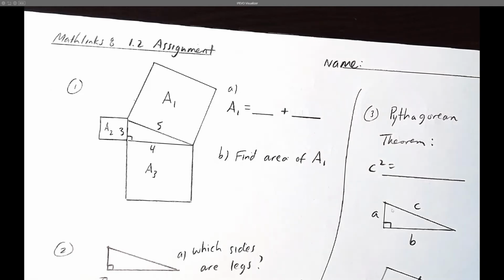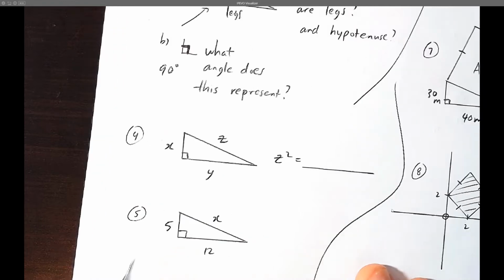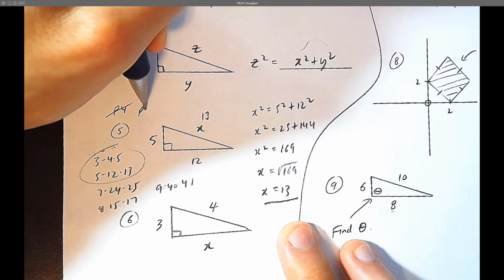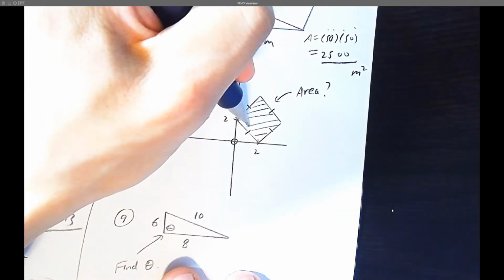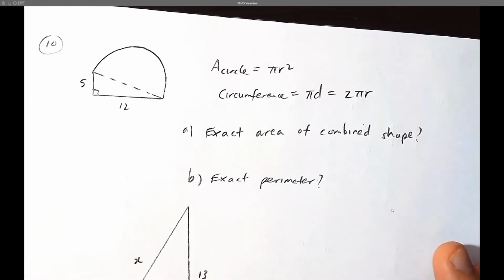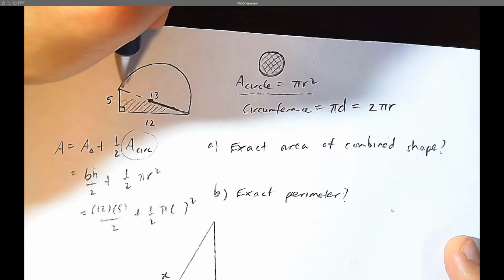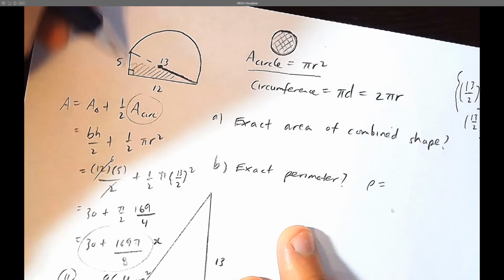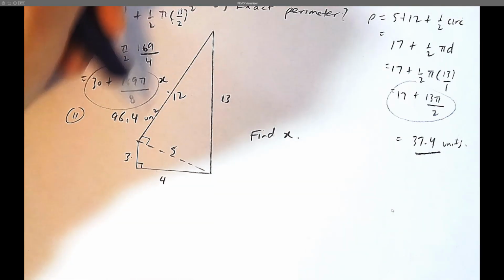Mathlinks 8 1.2 Assignment Solutions